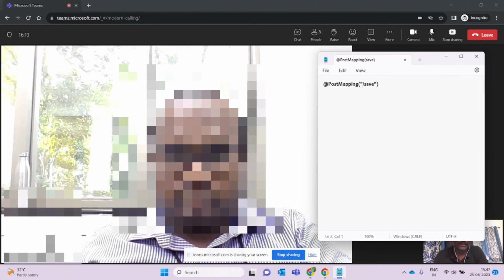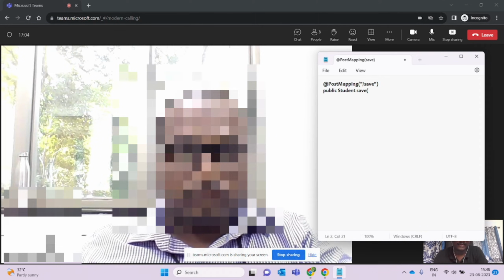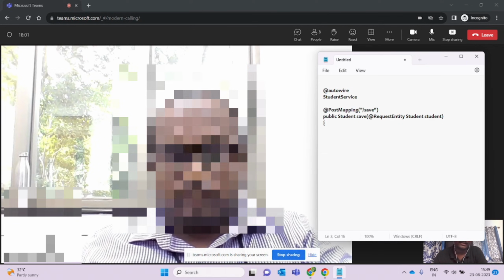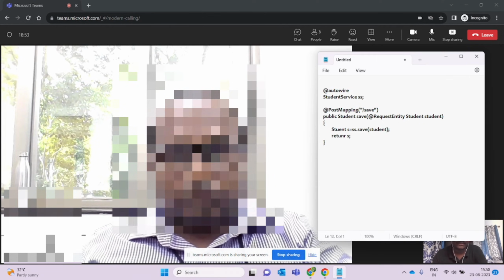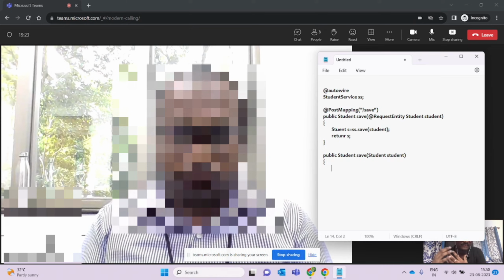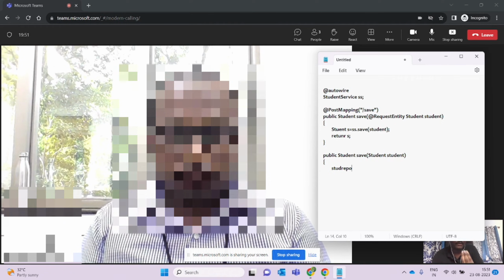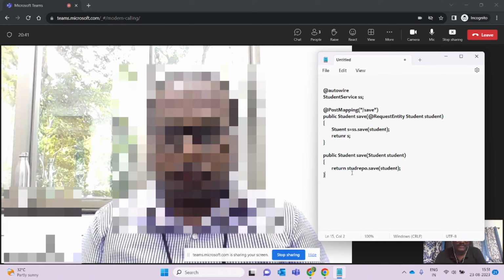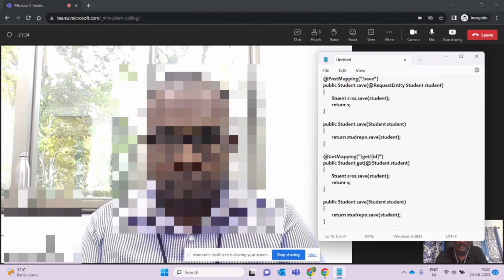Infosys Real Interview For Experienced Candidate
Infosys Live Interview for 2 years experience
Infosys experienced Interview

Here is my Infosys interview held on 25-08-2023

This Video Content Chapters

0:00 Greetings
1:00 what do you know about microservices or what is microservices and its features?
3:37 Do you know about the restful services like rest api's those concepts?
3:56 Can you tell us the layers which are involued on the spring boot application and the flow of spring boot application?
5:33 Can you name the layers of services in springboot application?
6:26  Do you aware of HTTP methods which are used in the REST Api's and list some methods?
7:47  Http Status codes, Failure Status codes and Success Status codes?
9:18 Where do we include or add new dependencies in our spring boot project ?
10:22 Do you know about access specifiers in java?
11:18 Do you have any experience in angular?
12:47 Coding question (Spring boot)- Rest Api''s to post and get the data from the server.
20:00 Can you talk about the docker concept?
22:09 Docker commands for viewing the docker images and running containers?
22:37 Any knowledge on the angular for frontend?
23:04 Which is the hosting platfrom for springboot application and what is the default port?